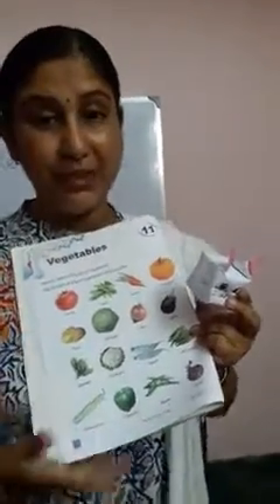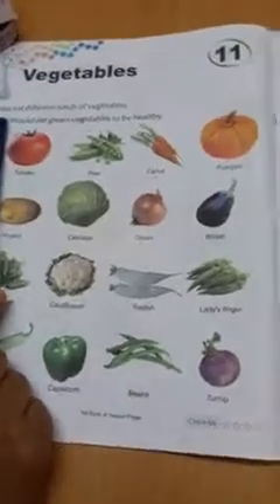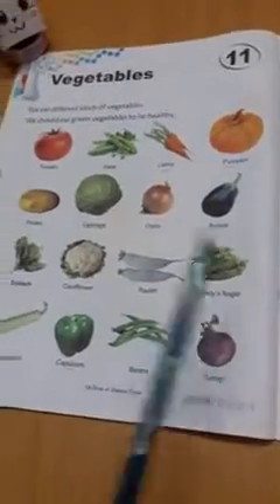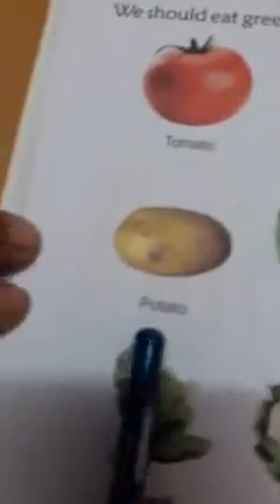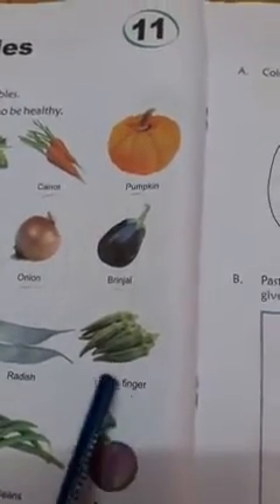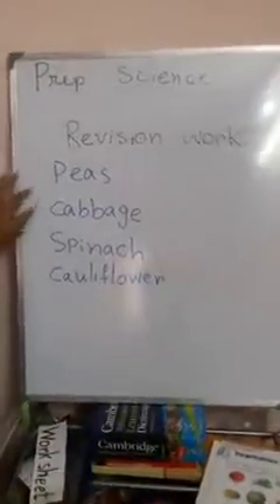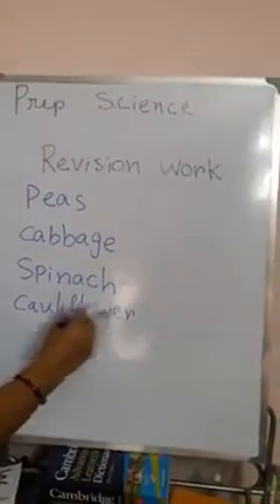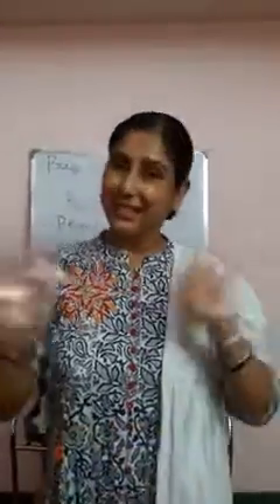Class Preparatory Science: Vegetables Revision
TEACHER : ANKHI SADHU